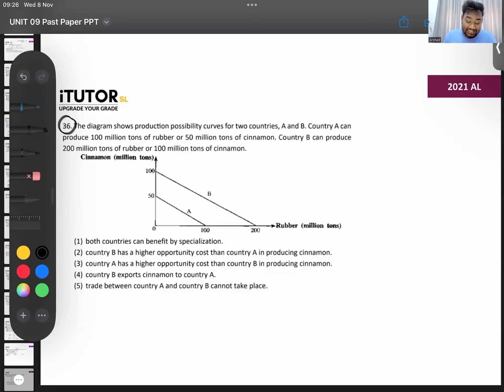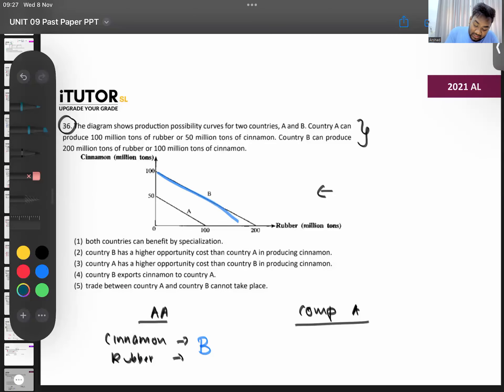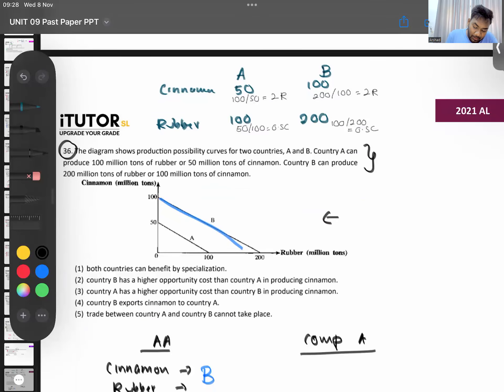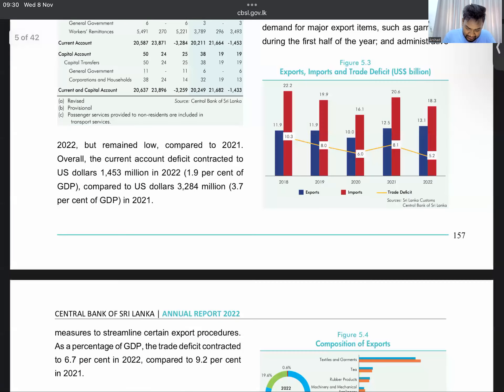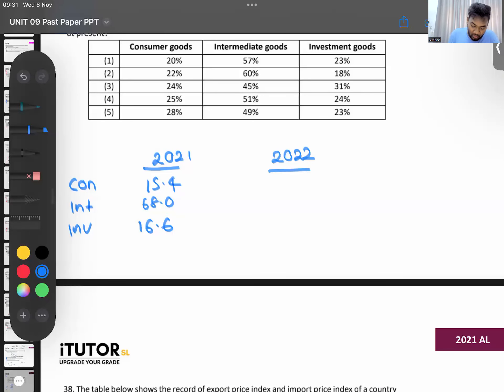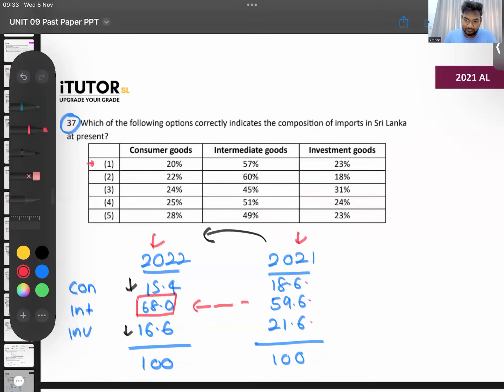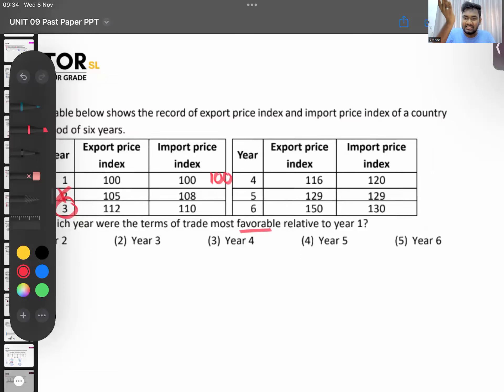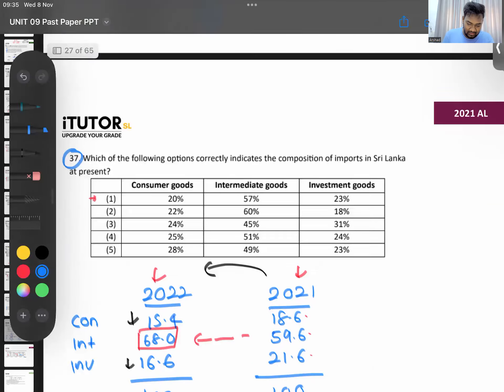Unit 09 - International Trade - 2021 AL - Paper 01 - Q36-38